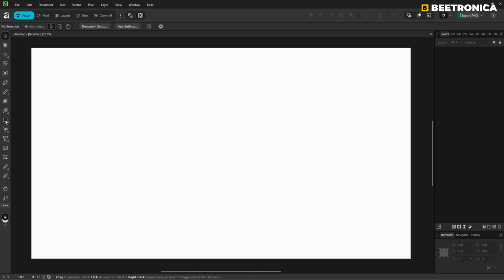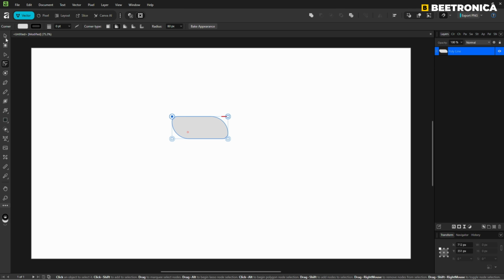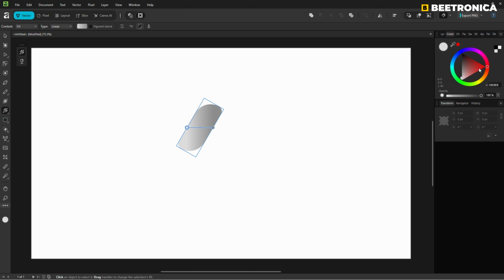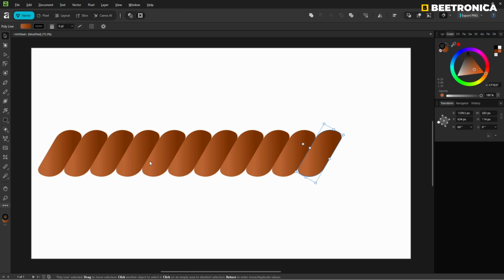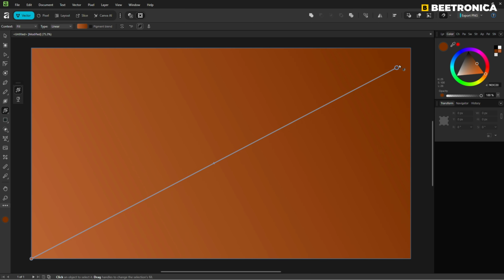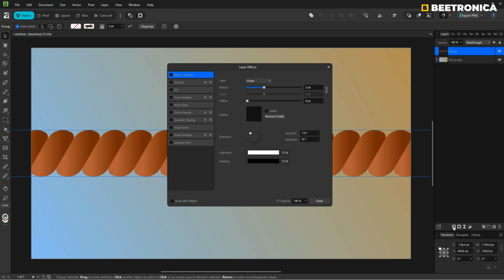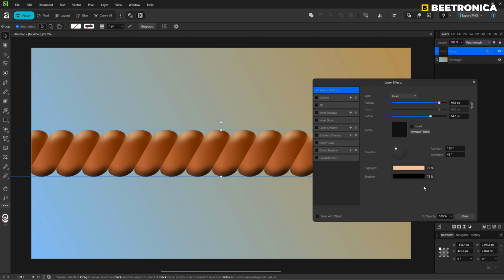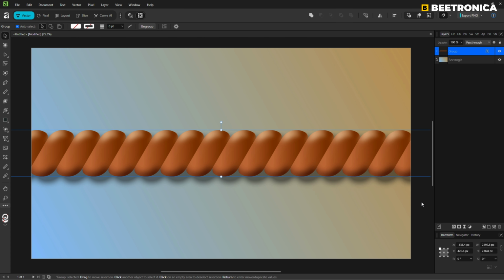How to Create a Rope in Affinity (Realistic Rope Effect Tutorial)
Want to create a realistic rope? In this tutorial, I’ll show you a method to draw a rope in Affinity. It's simple and easy. Just follow the steps in the video.